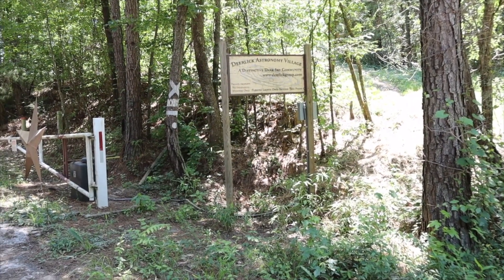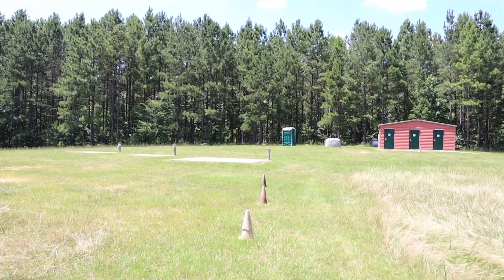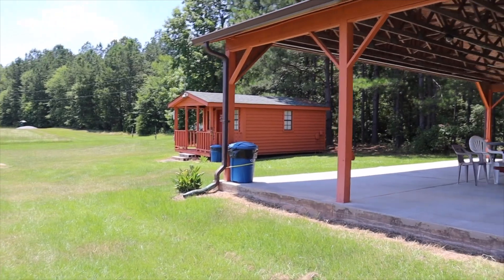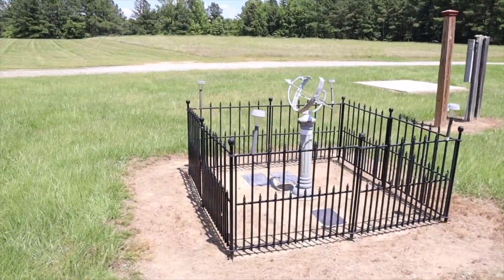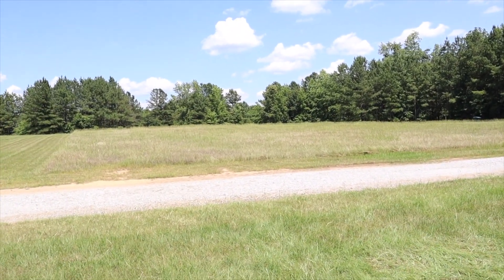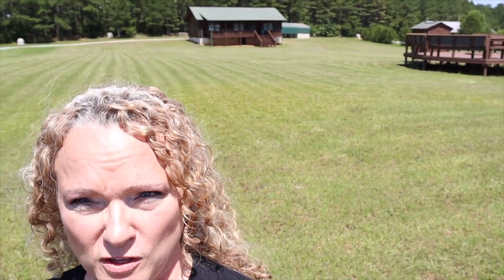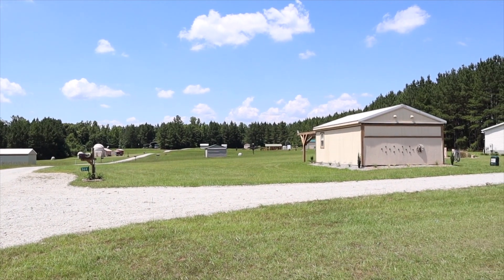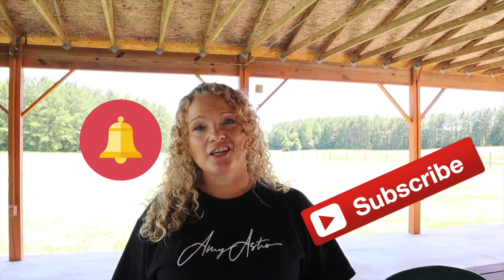Astronomy Heaven, The Darkest Skies in Georgia!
An astronomy enthusiast dream!  Check out the dark sky community I like to visit when the skies are clear.

Main Imaging Camera -Raven Scope mono ZWO
** Mini PC **

Bubble Level
Collapsible Stool

10.1" Small Portable Laptop Computer Monitor